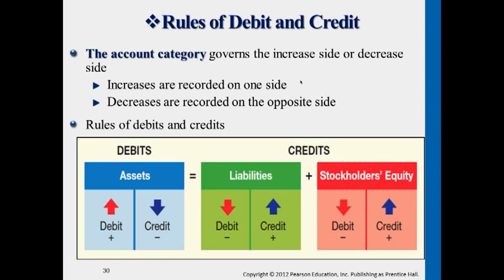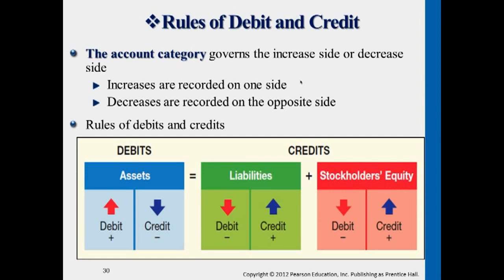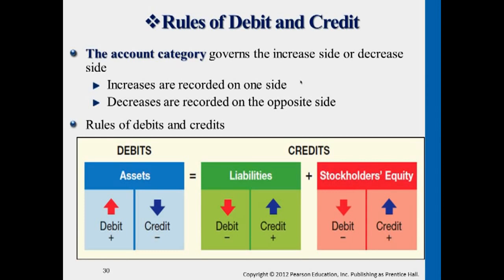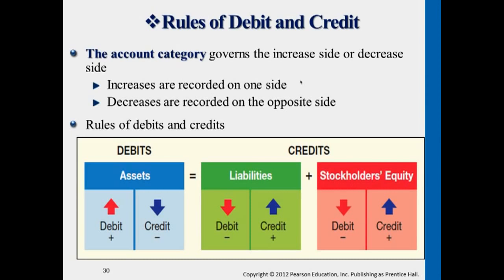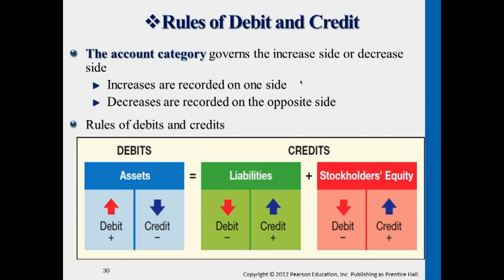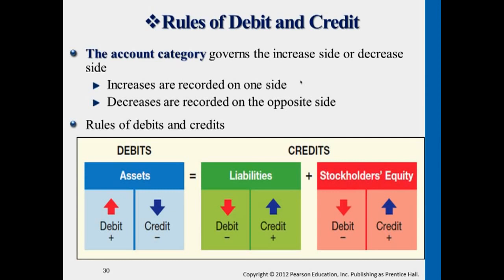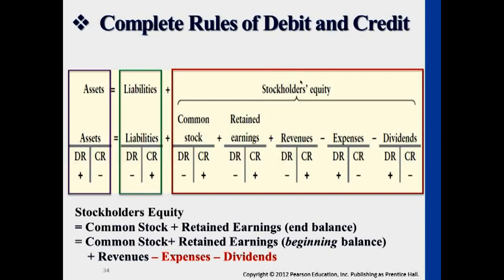Complete Rules of Debit & Credit - Professor Victoria Chiu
00:00:09 Rules of Debit and Credit
00:08:44 Complete Rules of Debit and Credit